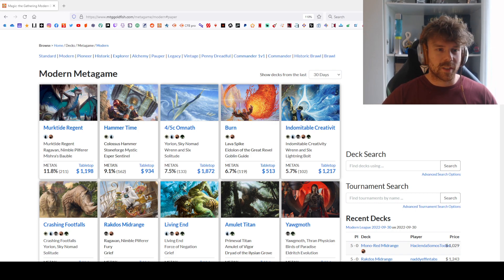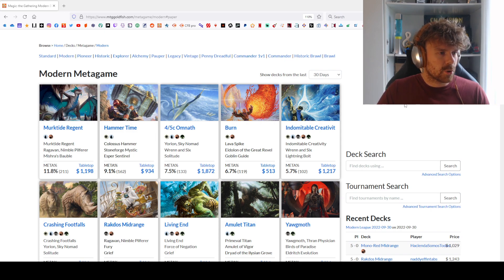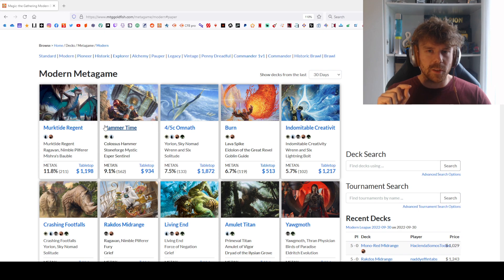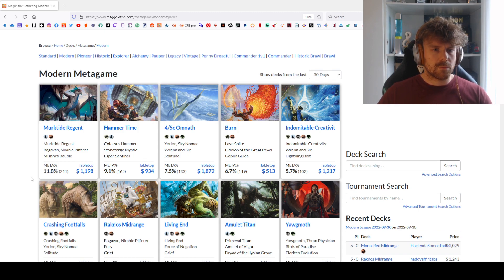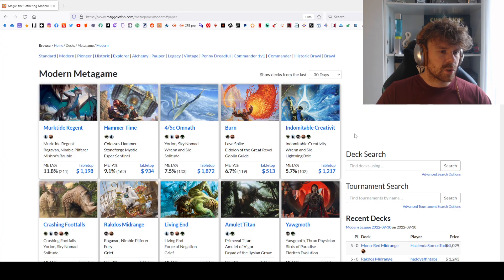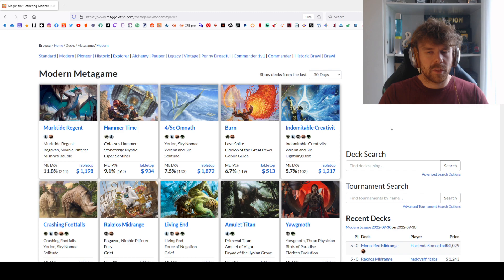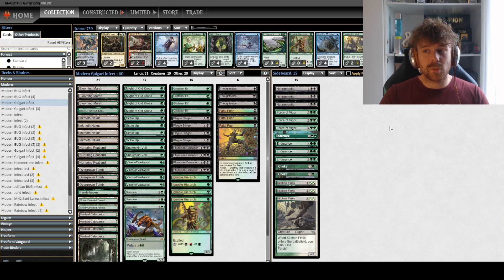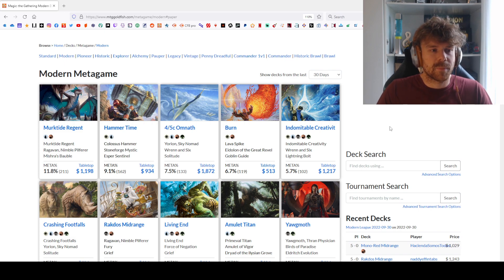Modern metagame update: October 2022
In the metagame update I discuss which changes I've seen in the past month, how I would adapt to them and which cards I would recommend playing right now.

Not a lot has changed in comparison to September really. I still love my list and would recommend it so this will be a short VOD!